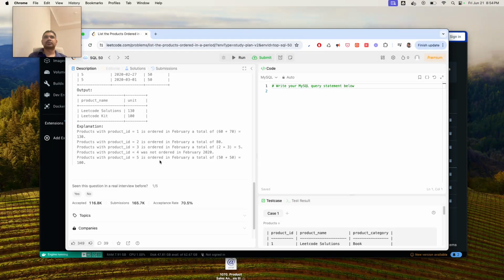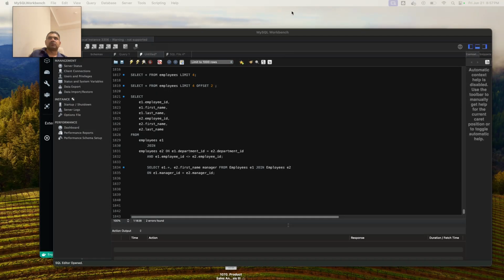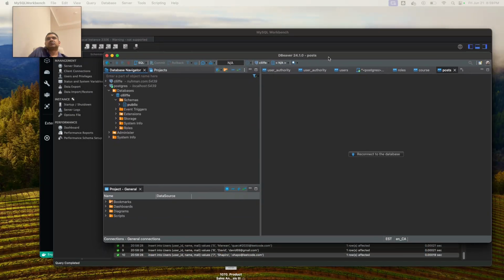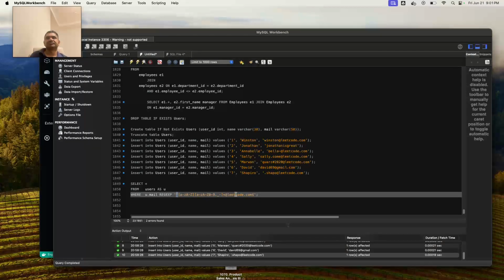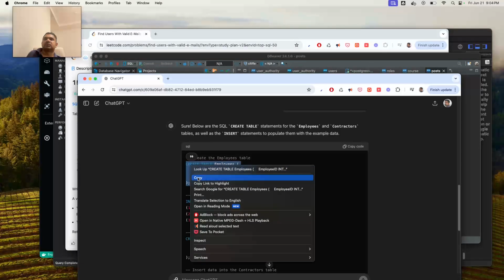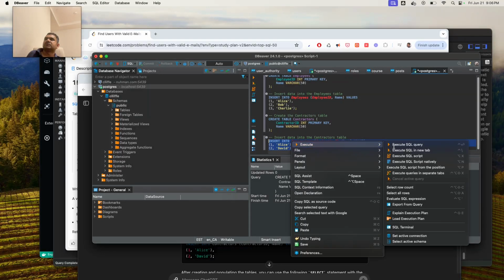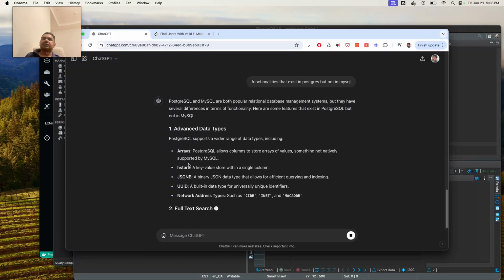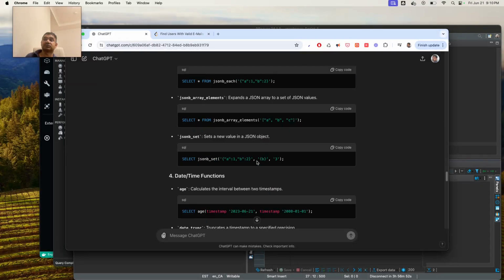email regex validation leetcode sql solution and EXCEPT sql query in postgres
The given SQL query selects all columns from a table named users where the email addresses in the mail column match a specific pattern. Here's a detailed breakdown of each part of the query:

Query Breakdown
sql
Copy code
SELECT *
FROM users AS u
WHERE u.mail REGEXP '^[a-zA-Z][a-zA-Z0-9._-]*@leetcode.com$';
SELECT *:

This part of the query selects all columns from the result set.

This specifies the table from which to retrieve the data. The table is users, and it is given an alias u for use in the query.

Regular Expression Breakdown
The regular expression '^[a-zA-Z][a-zA-Z0-9._-]*@leetcode.com$' is used to match email addresses with the following pattern:

^: Asserts the position at the start of the string.
[a-zA-Z]: Matches any single letter (either uppercase or lowercase) from A to Z. This ensures the email starts with a letter.
[a-zA-Z0-9._-]*: Matches zero or more occurrences of letters (A-Z, a-z), digits (0-9), periods (.), underscores (_), or hyphens (-).
@leetcode.com: Matches the literal string @leetcode.com, ensuring that the email domain is leetcode.com.
$: Asserts the position at the end of the string.

Starts with a letter (A-Z or a-z).
Is followed by any combination of letters, digits, periods, underscores, or hyphens.
Ends with the domain @leetcode.com.
Example Matches
Some examples of email addresses that would match this pattern:

Examples of email addresses that would not match:

alice@leetcode (domain is incomplete)
Use Case
This query is particularly useful when you want to filter and retrieve users from the users table who have email addresses under the specific domain leetcode.com and conform to a specific format, ensuring proper validation of the email format.

The EXCEPT operator in PostgreSQL is used to return all rows from the first SELECT statement that are not present in the second SELECT statement. Here's a detailed explanation of the query:

SELECT Name
FROM Employees
EXCEPT
SELECT Name
FROM Contractors;

Explanation
Bob and Charlie are employees who are not listed as contractors.
Alice is an employee, but she is also a contractor, so she is excluded from the final result.
Use Case
This query is particularly useful when you want to find entities (in this case, employee names) that exist in one table but not in another. In this example, it helps to identify employees who are not also contractors.